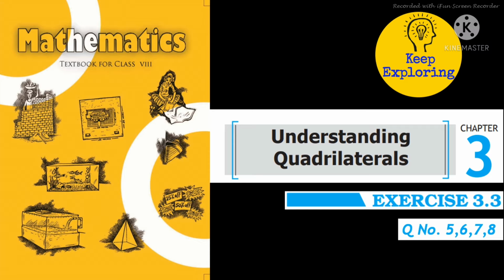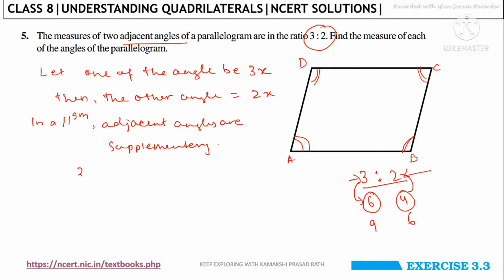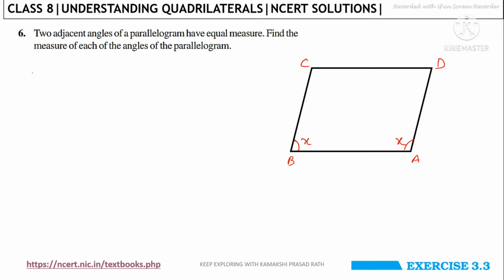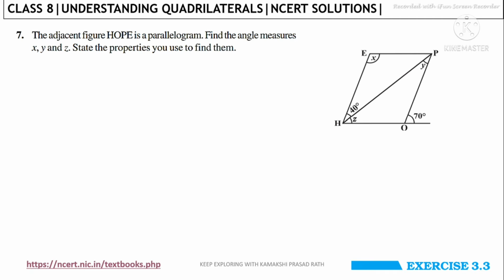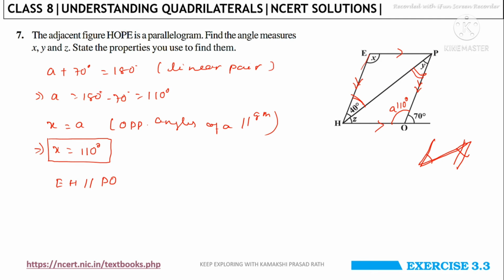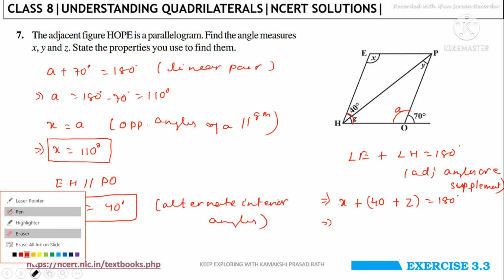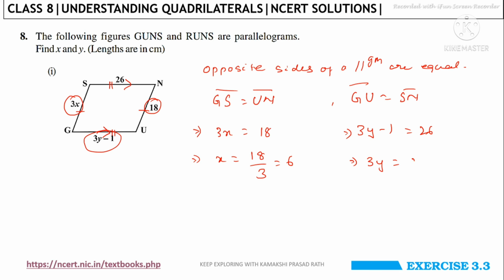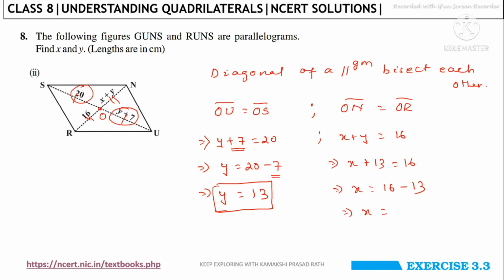Class 8 | Understanding Quadrilaterals | Ex 3.3 | Q No 5, 6, 7 and 8 | NCERT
This video helps us to understand Q no 5 6 7 8from ex 3.3 chapter Understanding Quadrilaterals Class 8